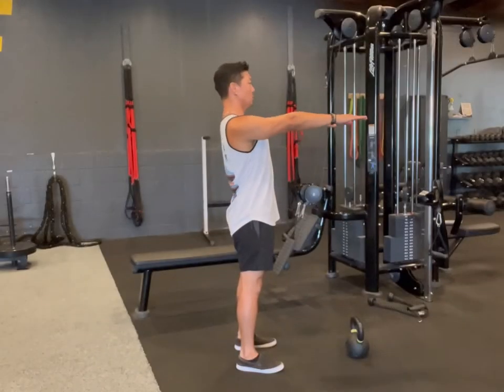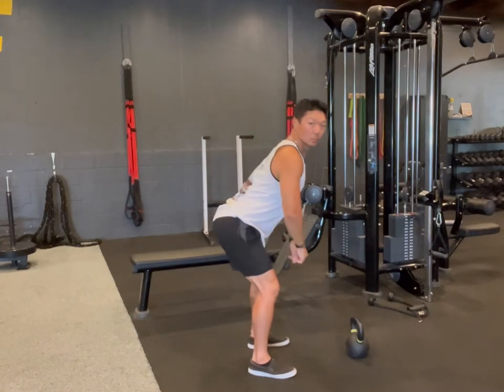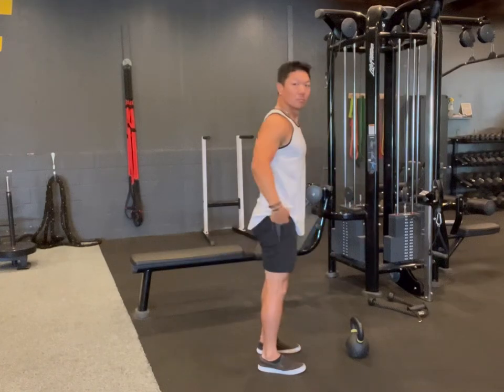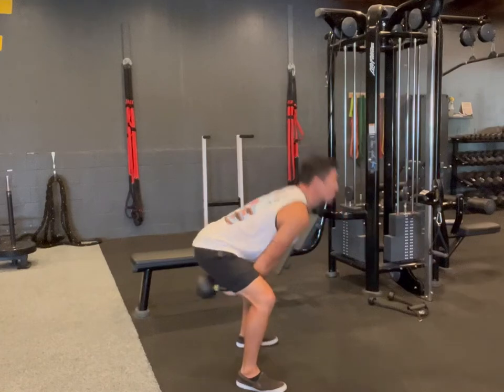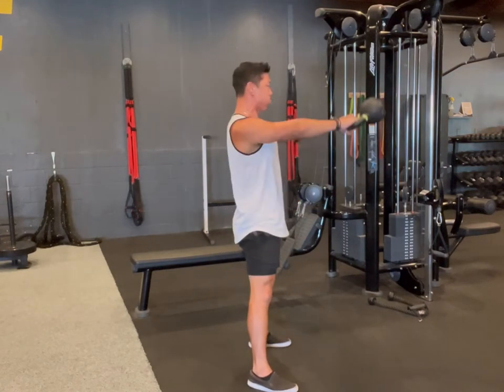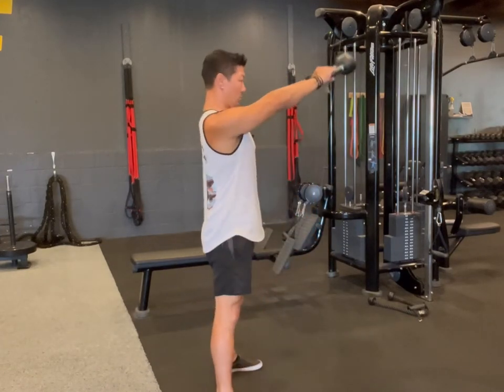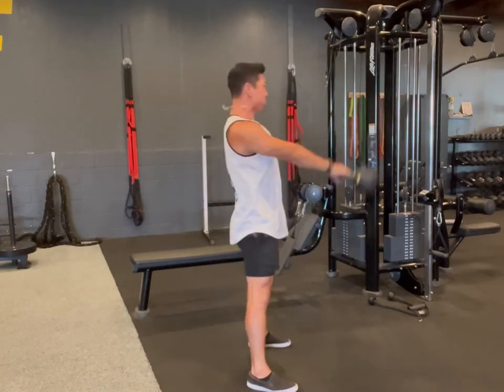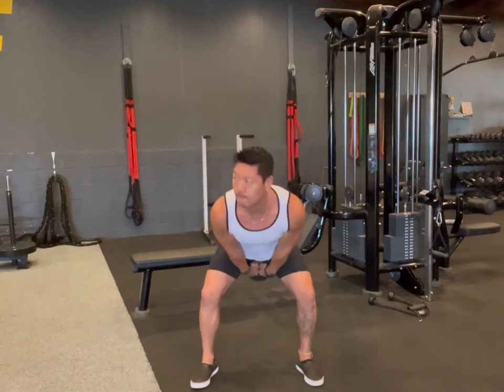How to do a Kettlebell Swing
Kettlebell Swings are an amazing full body exercise that build both, strength and conditioning.  It's basically alternating between two positions; the plank in a standing position at the top of the swing, and a hip hinge at the bottom.  This video breaks down the movement into pieces and how to put it all together!